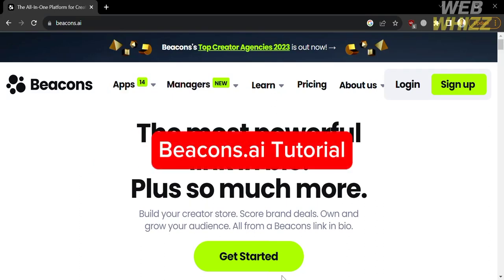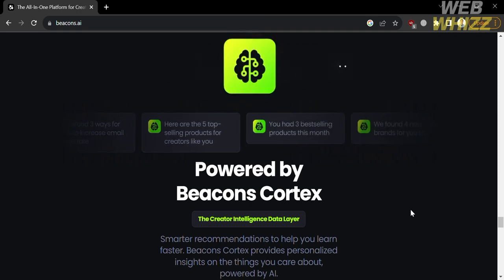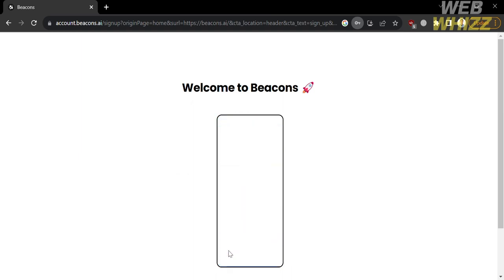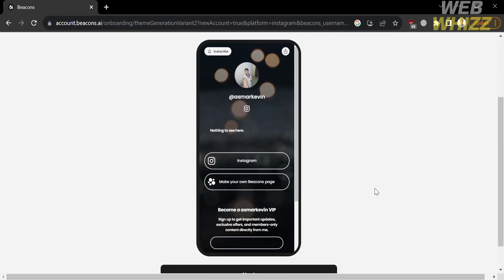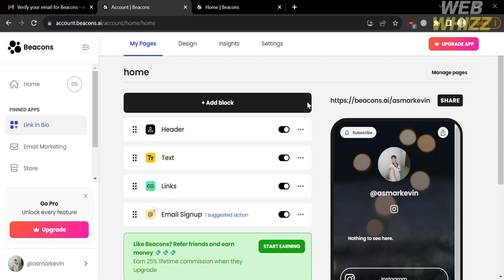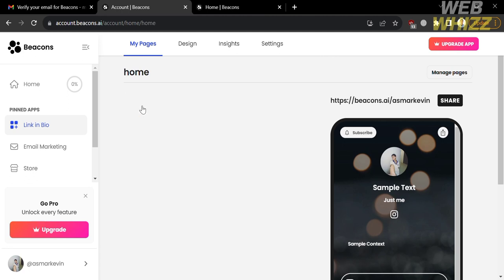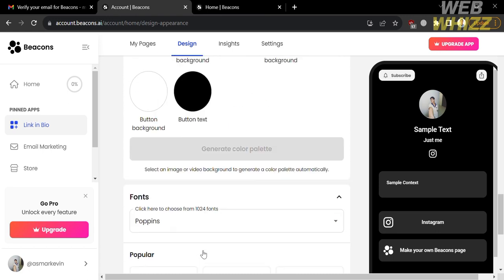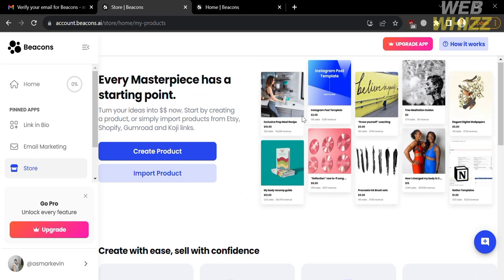Beacons Ai Tutorial (2024) How to Use Beacons.ai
Beacons Ai Tutorial (2024) How to Use Beacons.ai / set up beacons.ai / how to earn in beacons ai / beacons ai email marketing / beacons ai review